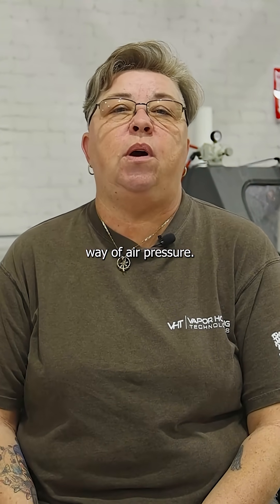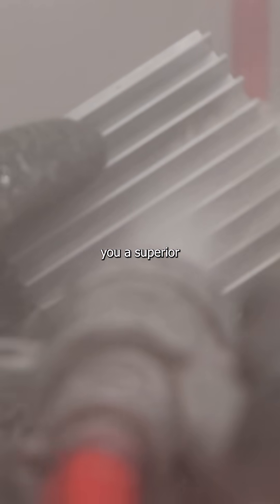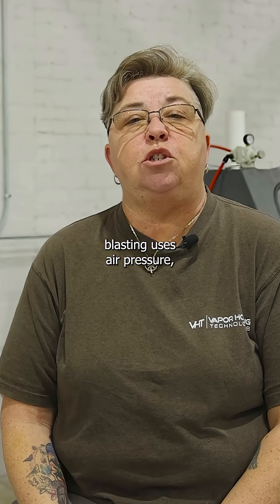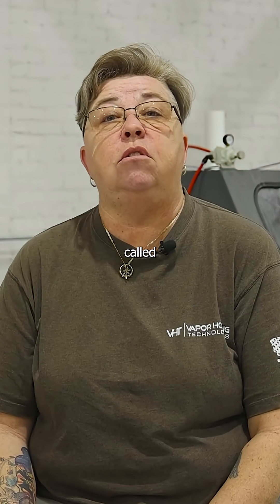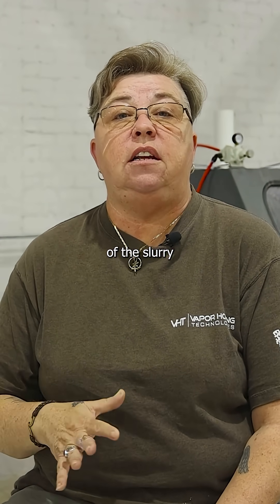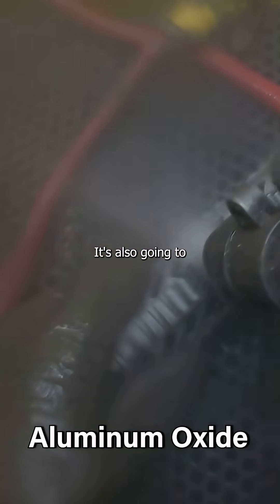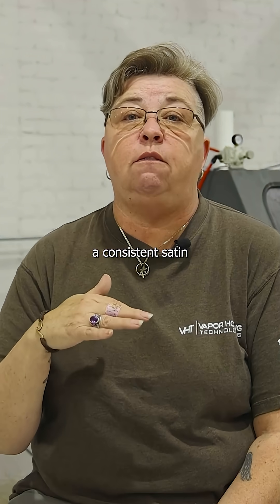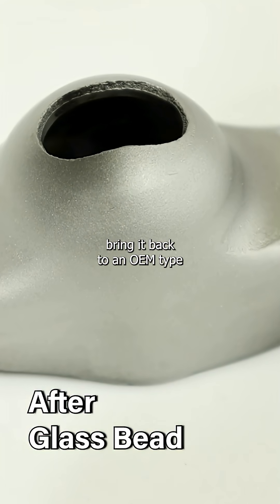Air Pressure and Surface Finish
Today, we’re breaking down how air pressure plays a critical role in wet blasting. Why does it matter, and how does it work together with water and abrasive to deliver a superior finish? Let’s dive in.